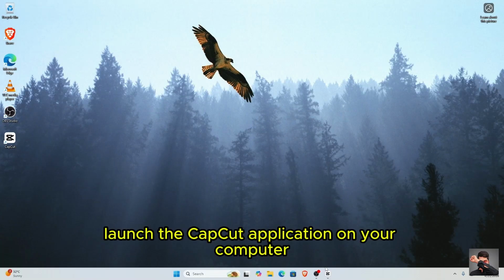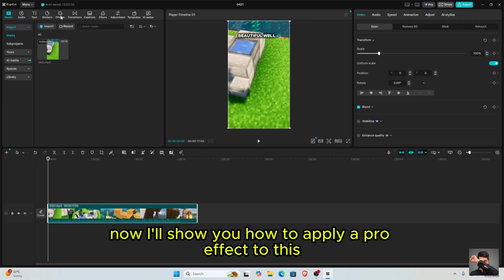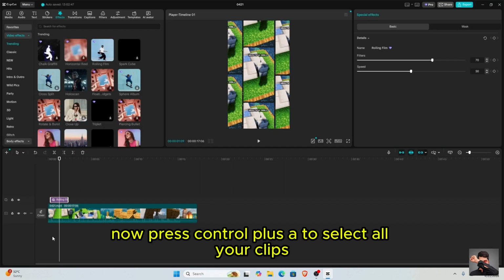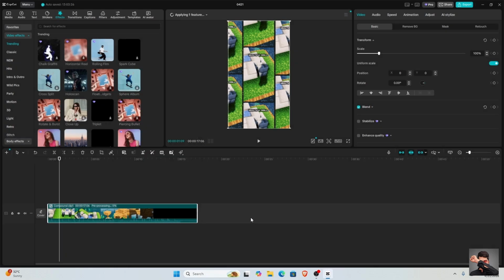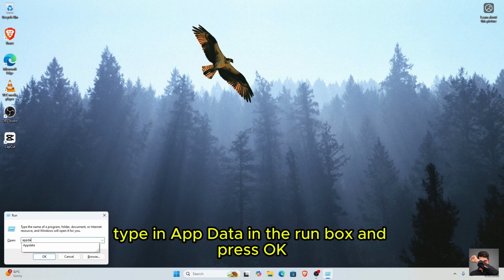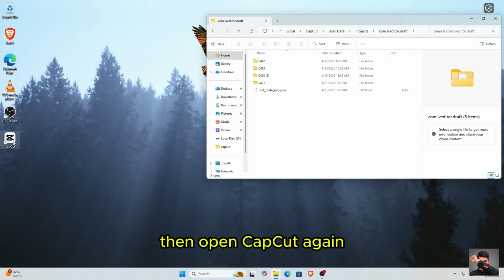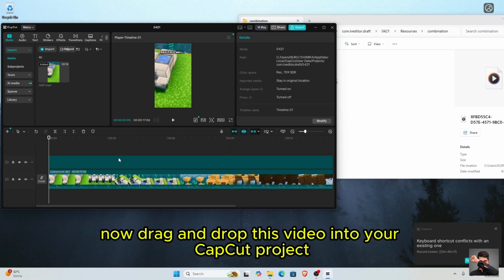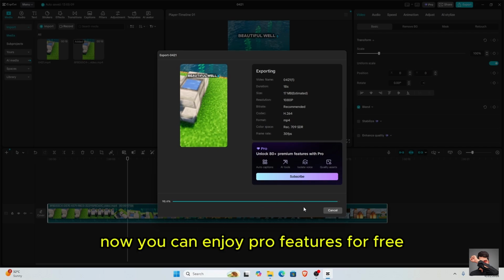How to Unlock CapCut Pro for FREE! (No Pro Subscription Needed) 2026🔓✅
Are you having trouble exporting your creative projects in CapCut? In this video, I’m sharing a step-by-step technical guide on how to manage your project files and resources effectively to ensure a smooth export process, even if you've encountered unexpected "Pro version" prompts.

This tutorial focuses on optimizing your workflow by organizing the internal resource folders and managing clip combinations correctly. We'll be looking at how the software handles assets and how you can ensure your final render is successful without any technical hiccups.

What you will learn in this video:

How to navigate the CapCut resource and combination folders.

Moving and replacing project assets for better performance.

Troubleshooting common export errors and "Pro feature" prompts.

Finalizing your edit for a high-quality export.

📌 Timestamps:
0:00 - Introduction & The Export Problem
0:45 - Locating the Resource Folder
1:30 - Managing Project Numbers & Folders
2:15 - The Secret File Swap Technique
3:00 - Final Export & Proof
3:05 - Conclusion & Outro